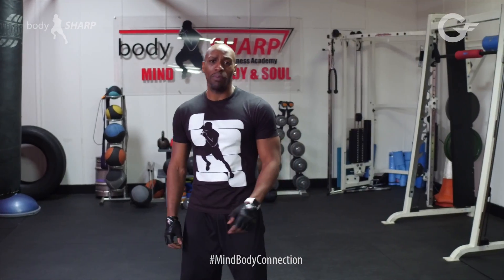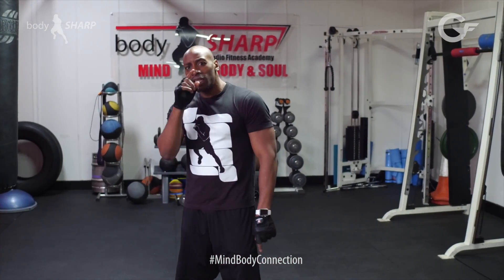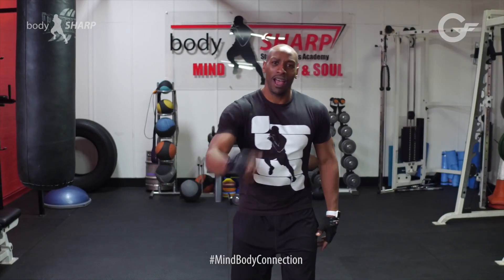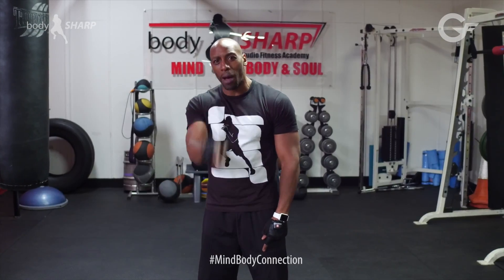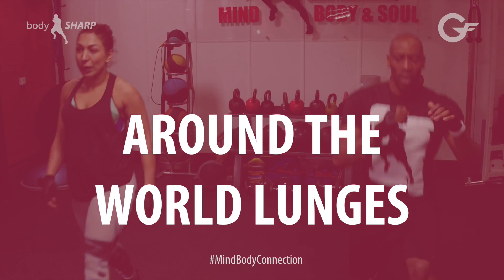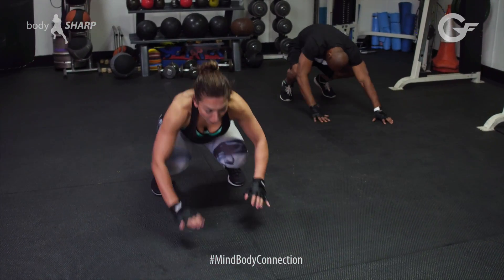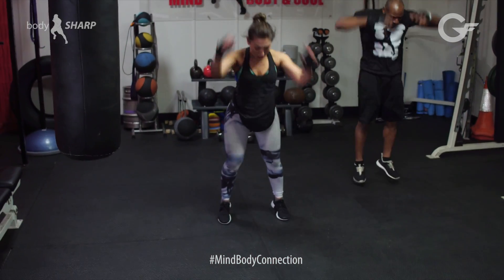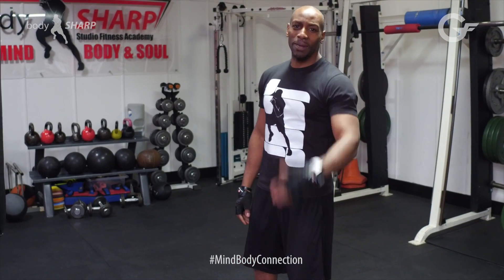HITT FULL BODY Fitness Work Out (Preview) Workout you can do at home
GenFit / Body Sharp is going to bringing you even more

- Fitness Question of the week
- Exercise of the week / Stretch of the month
- Food of the week / Mix of the week

But because are so passionate about improving the health of our nation we going to bring you full workouts you can do in the comfort of your own home or add to your gym works for FREE

See the preview of the HIIT (High-Intensity Interval Training) workout.

"Let us help you achieve your fitness goals"